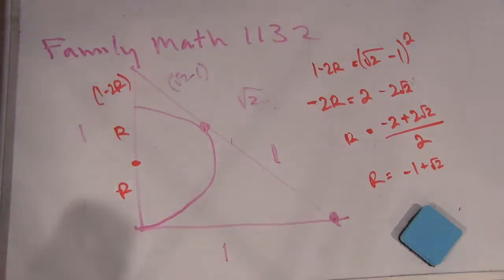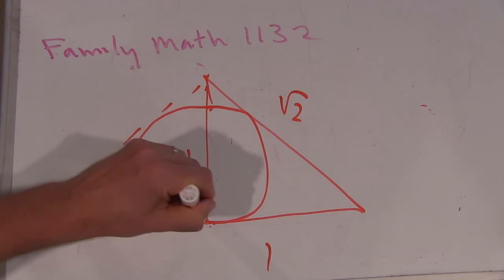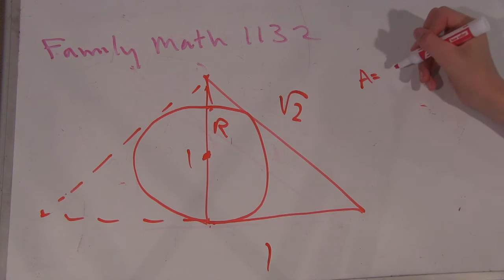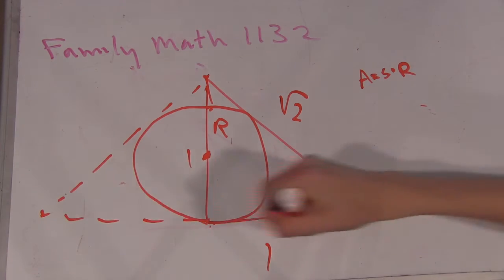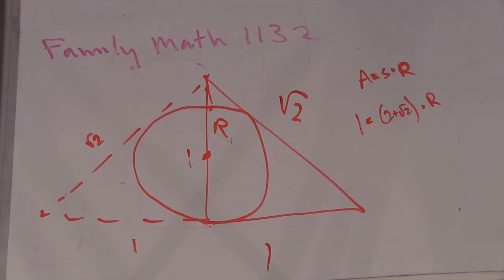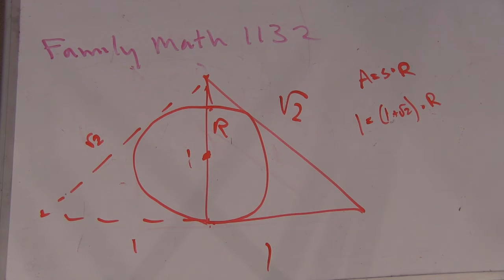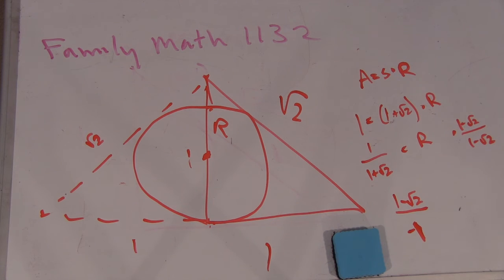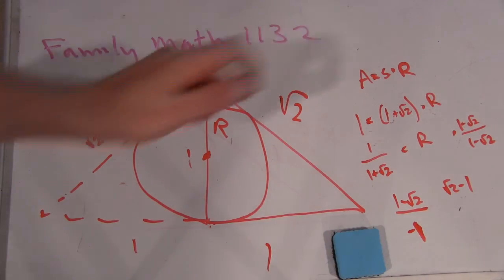FamilyMath1132b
2/3 of taking a 2nd look at a neat geometry problem shared by Catriona Agg